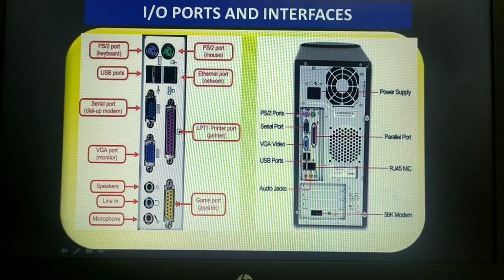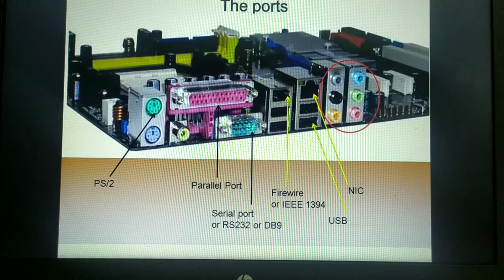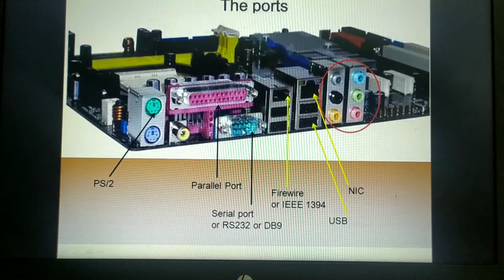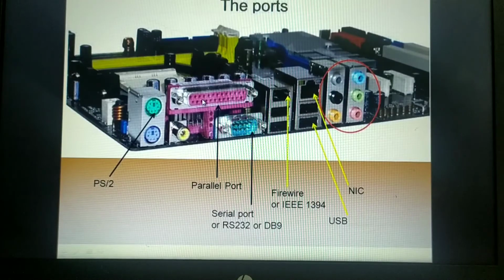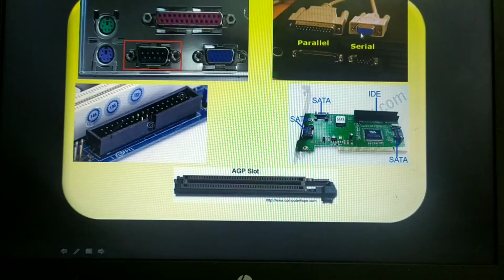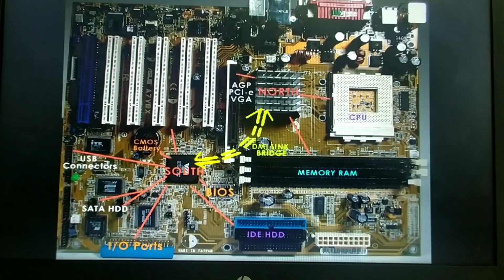Typical Configuration of Computer System-video 36